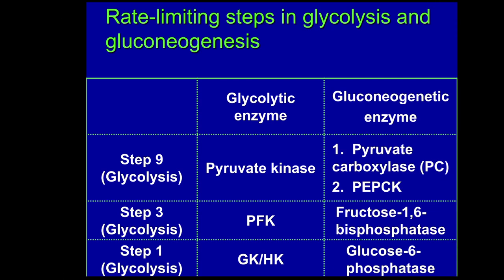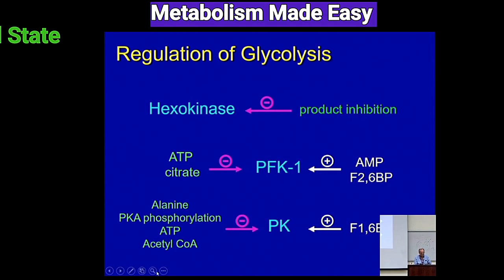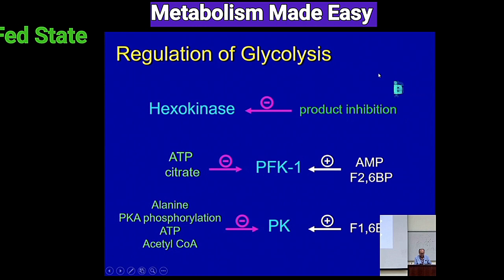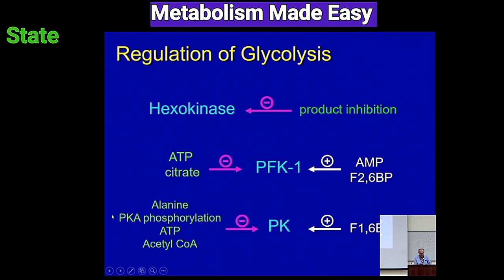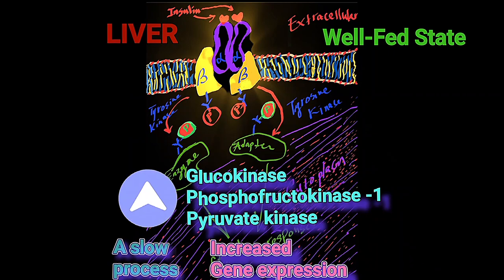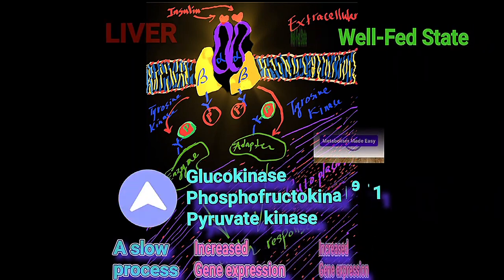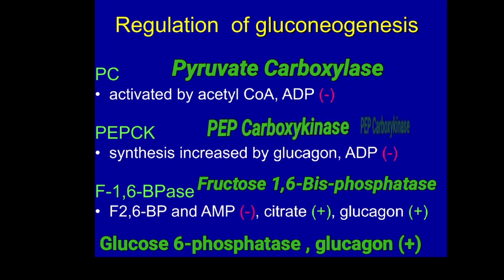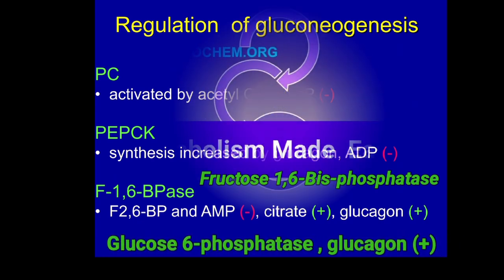Regulation of Glycolysis & Gluconeogenesis: A Summary @Metabolism Made Easy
This podcast summarizes the allosteric and hormonal regulation of both glycolysis and gluconeogenesis, including the rate-limiting enzymes of glycolysis and the by-pass enzymes of gluconeogenesis.